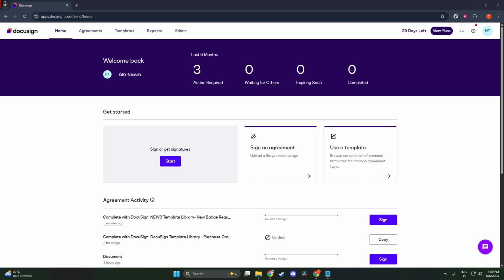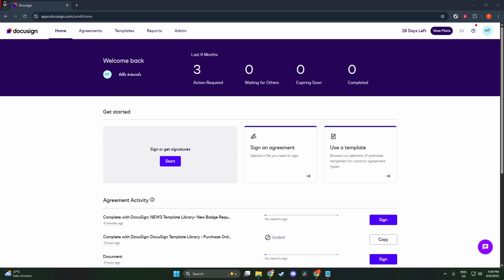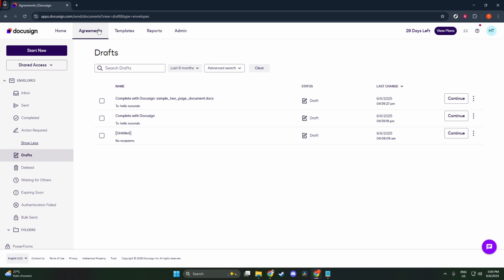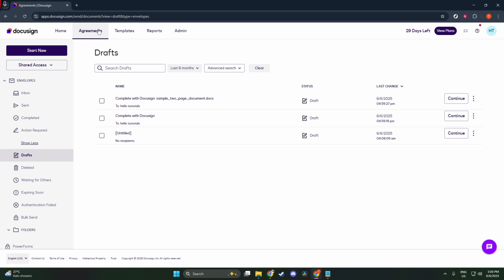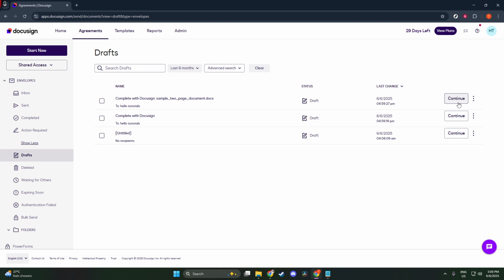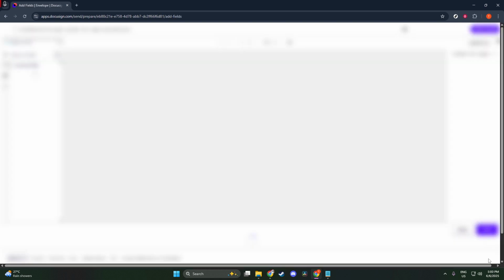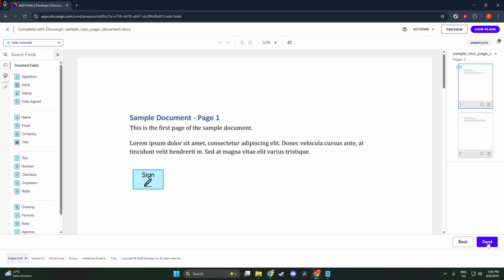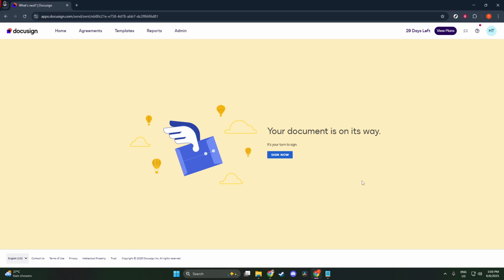How to Send an Envelope in Docusign [2026 Full Guide]